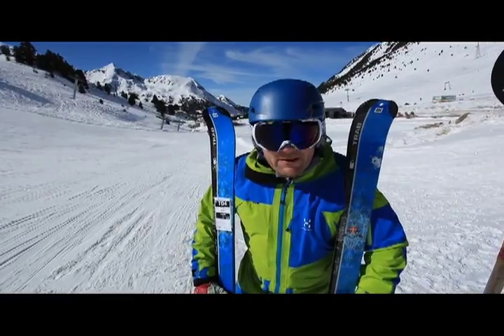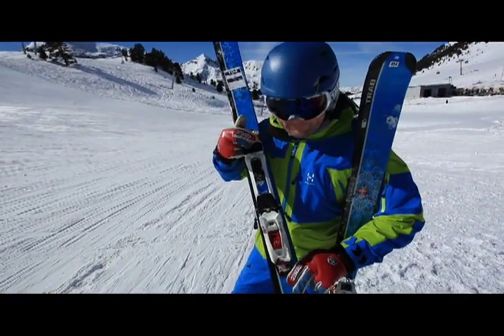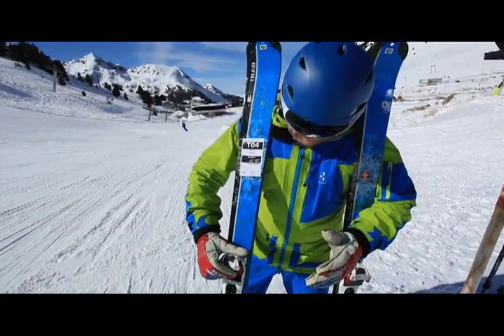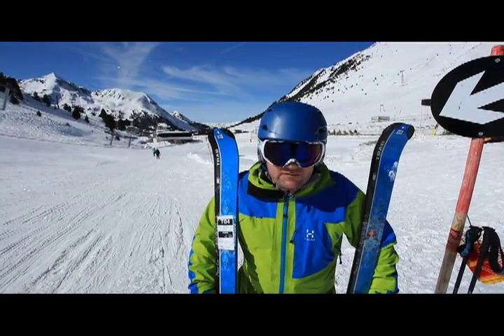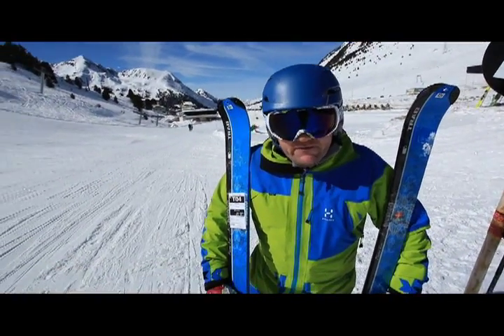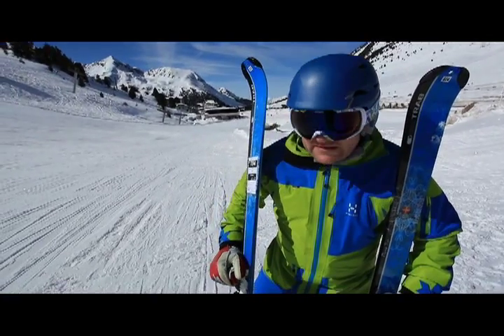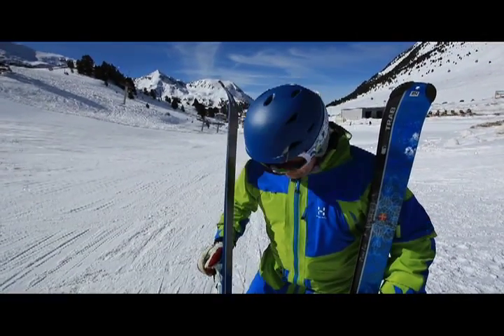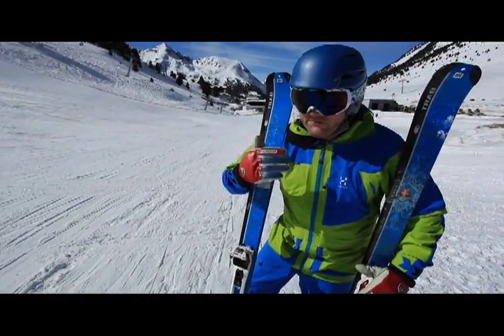Fall-Line ski review 2012/13- Trab Rapido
Dickie Fincher reviews the latest skis from Trab, the Rapidos.

Camera by Will Robson
Edited by Nick Spearing